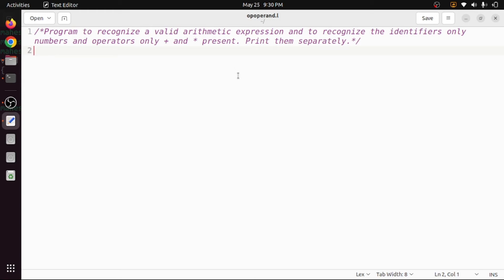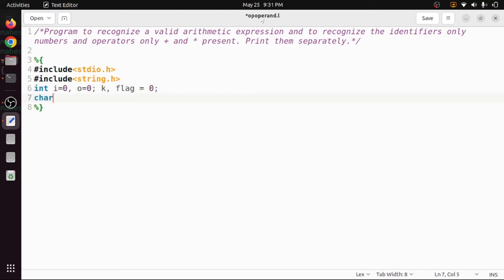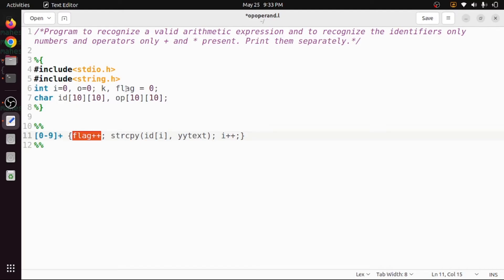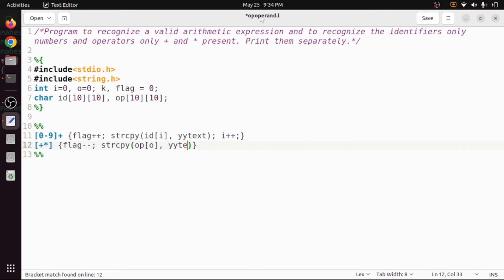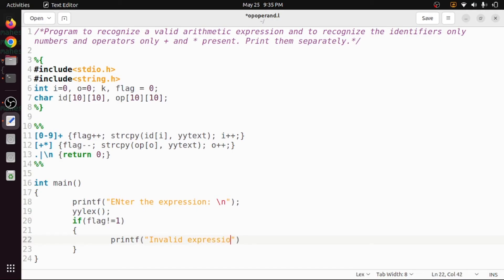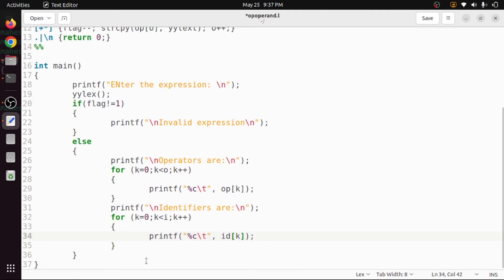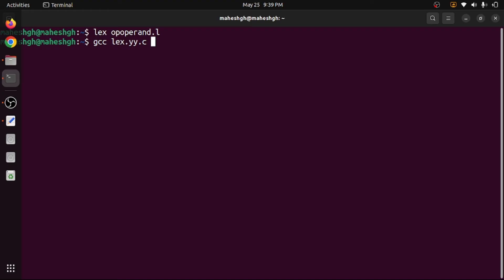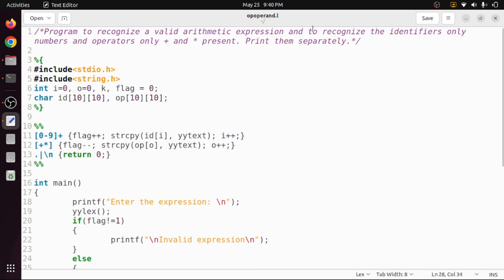#7. Lex Program to recognize valid aritmatic expressions display identifiers operators Mahesh Huddar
#7. Lex Program to recognize valid aritmatic expressions and display identifiers and operators by Mahesh Huddar

The following concepts are discussed:
how to write lex program,
how to write lex program in compiler design,
how to write lex and yacc programs,
lex program for valid arithmetic expressions,
valid arithmetic expression,
lex program examples,
explain the general format of a lex program with example,
lex program to display identifiers,
lex program to display operators